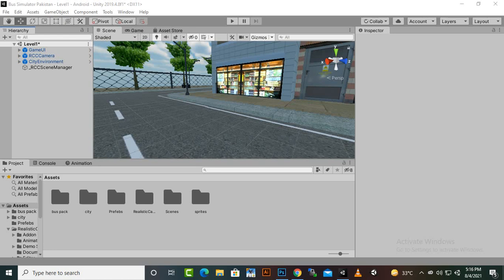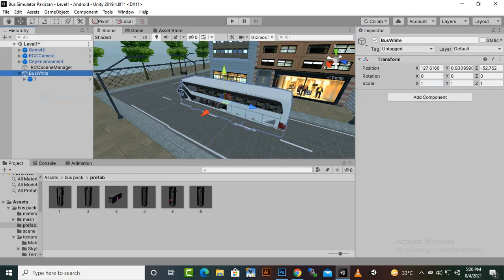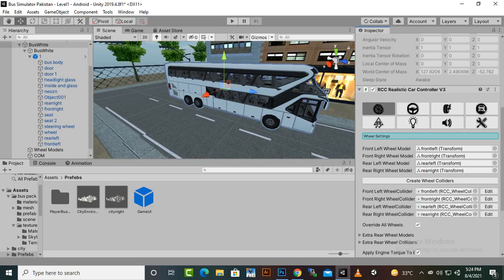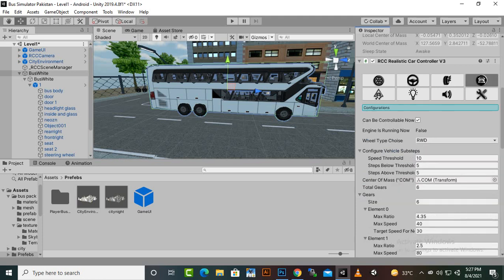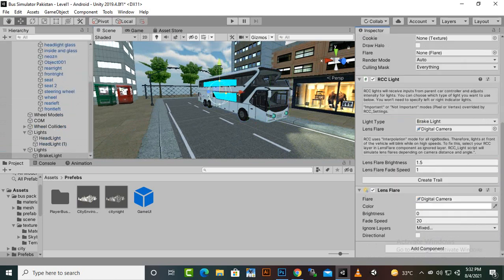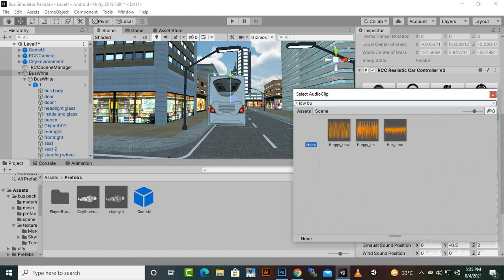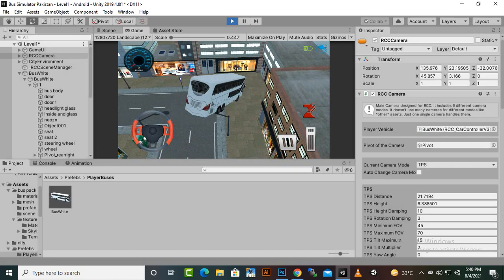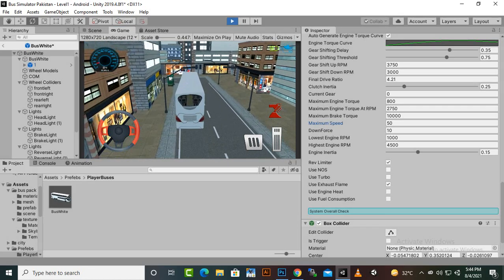Creating Bus With Realistic Car Controller Unity #4 | Bus Simulator Android Game Complete Course